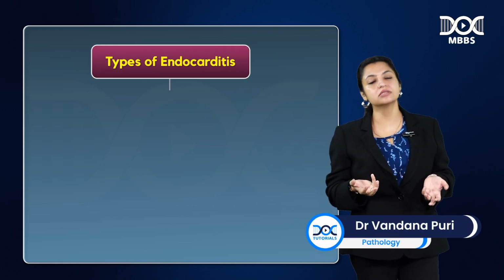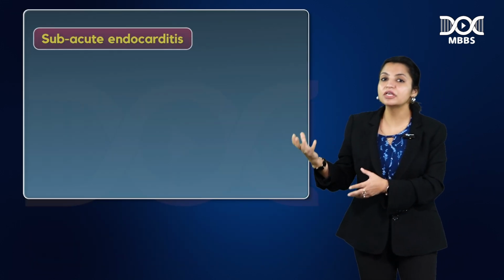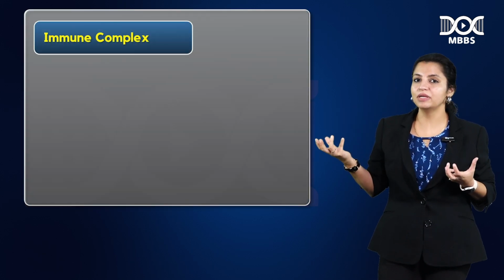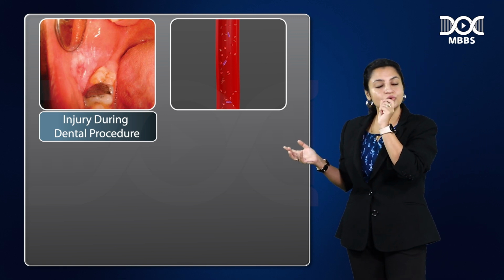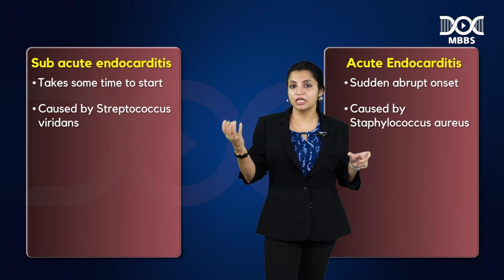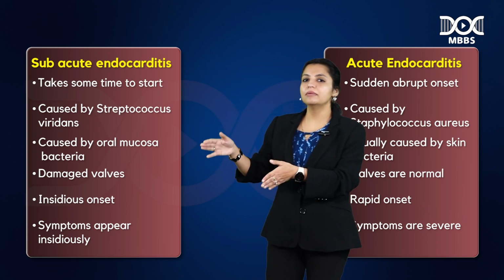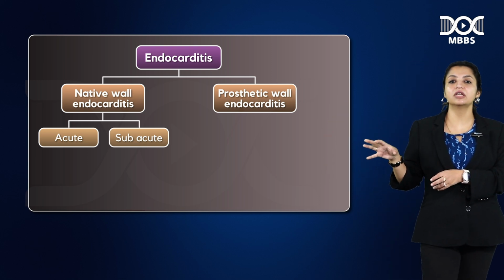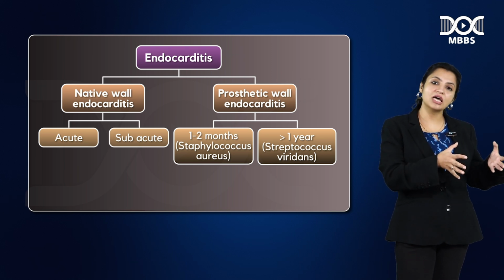Infective Endocarditis | Pathology | Dr. Vandana Puri | DocTutorials MBBS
🦠 Infective Endocarditis – Pathology Made Easy | Dr. Vandana Puri
Struggling with vegetations, organisms, and complications in Infective Endocarditis? Dr. Vandana Puri breaks it all down with crystal-clear concepts, histopathology insights, and must-know exam points.

✅ What you’ll learn in this session:
Causes & risk factors of Infective Endocarditis
Gross & microscopic pathology
Janeway lesions, Osler’s nodes & Roth spots
Acute vs Subacute Endocarditis

High-yield points for MBBS profs & NEET PG/INI-CET

🎯 Perfect for:

MBBS Pathology (2nd Year)
NEET PG & INI-CET Aspirants
Last-minute prof exam revision